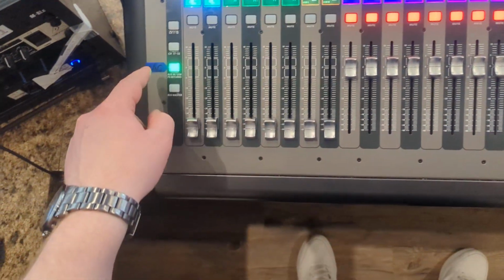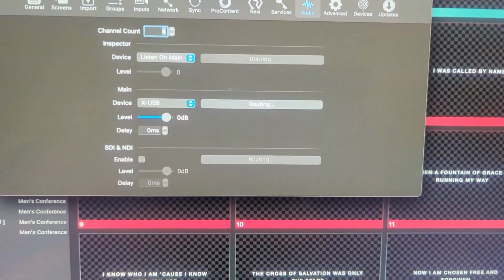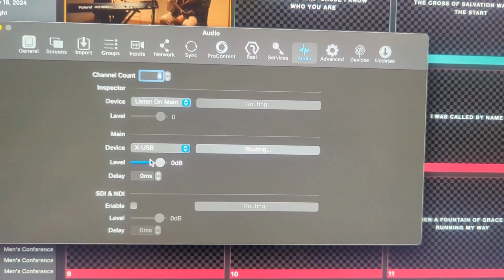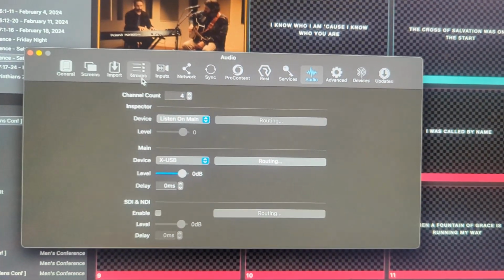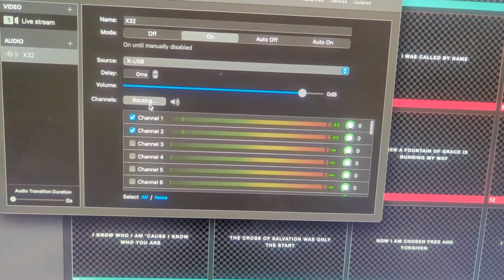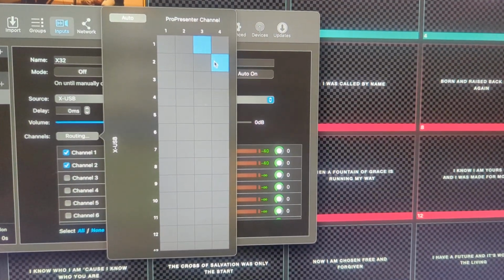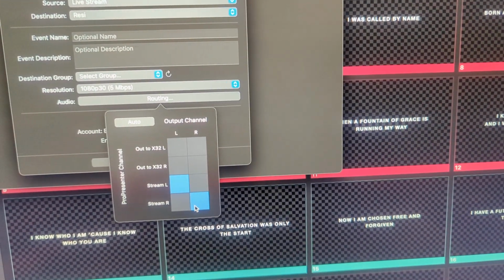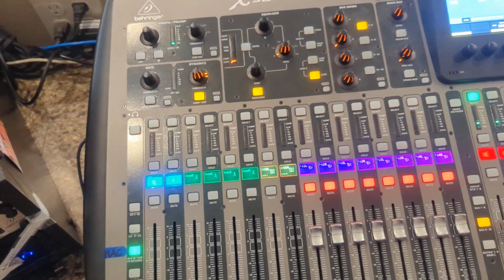BSF Audio Changes March 5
I changed a few things about our sound setup at Big Sky Fellowship using our X32 and ProPresenter and wanted to keep everyone informed 🙂